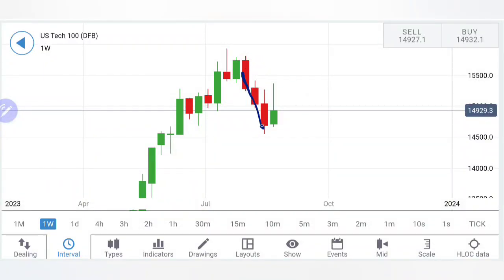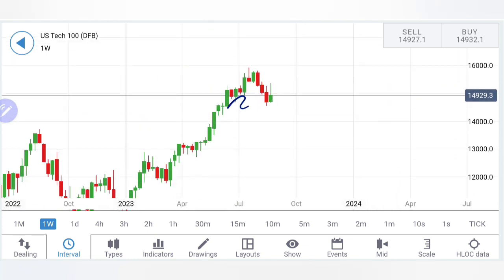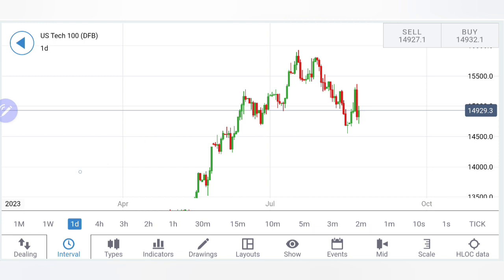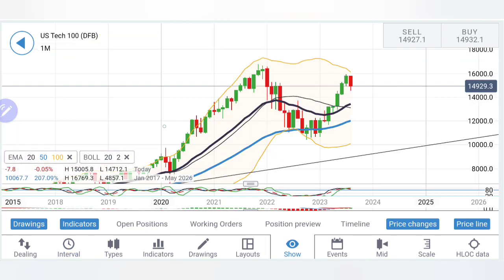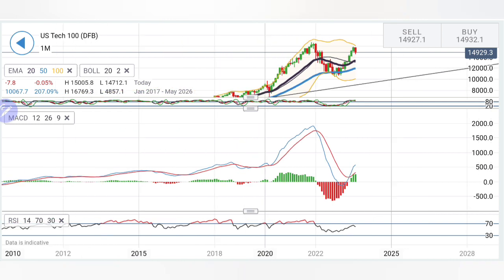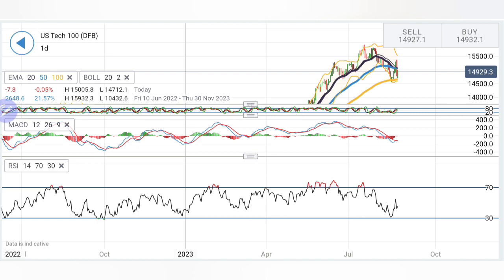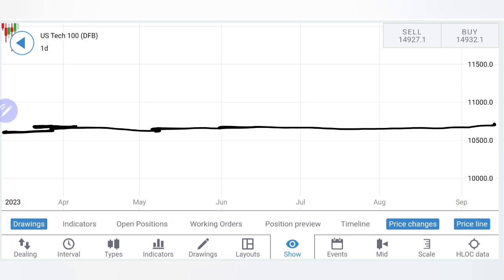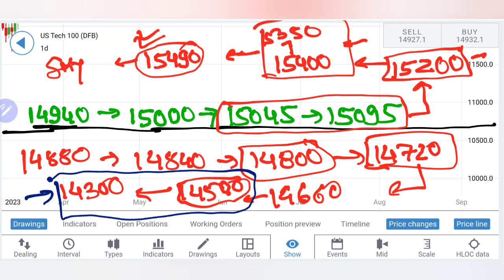Nasdaq100 Weekly Forecast 28 Aug - 01 Sep | Comprehensive Analysis For Nasdaq100 | USTech100 Rally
Timestamp :

- [00:01]( 📈 NASDAQ 100 completed a bearish candle pattern, with a bullish candle last week.
- [01:10]( 📉 Waiting for breakout below 14,500 for confirmation of bearish momentum.
- [02:18]( 🔁 Bullish channel formation suggests potential for short-term rise.
- [04:34]( 📅 Monthly chart shows possible rise and drop pattern, with bullish tendencies.
- [05:45]( ⚖️ Price showing divergence from moving averages, indicating uncertainty.
- [07:07]( ⭕️ MACD crossover with divergence suggests potential for near-term pullback.
- [08:45]( 📈 Short-term rise expected, with possibility of greener candles.
- [10:30]( 📚 Join mentorship for learning trading strategies and techniques.
- [11:25]( 💰 Potential buying points at 14,940 and 14,800 levels.
- [13:00]( 💱 Selling points at 14,880 and 14,800 levels, with strong support at 14,800.
- [13:41]( 🛡️ Maximum support at 14,500, be cautious of resistance at 15,350-15,400.